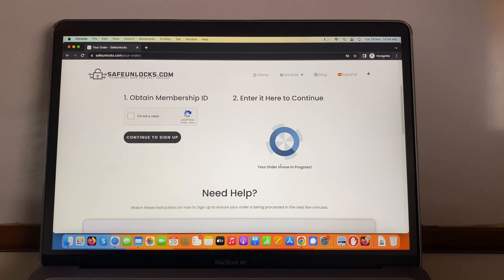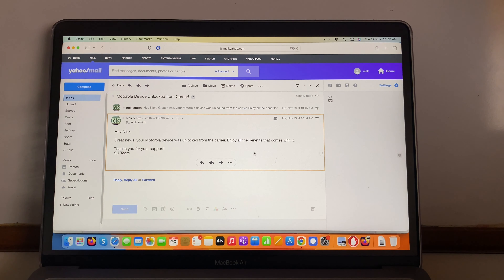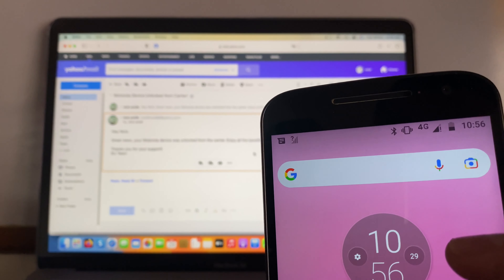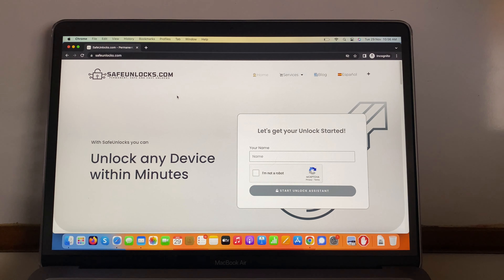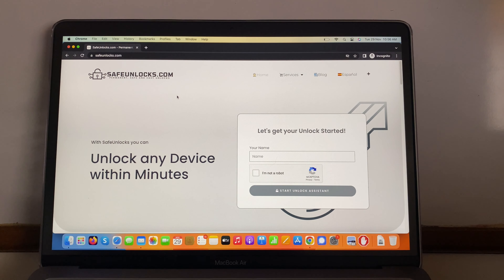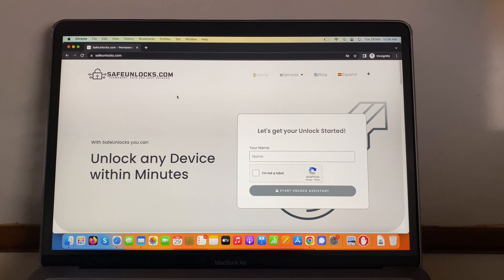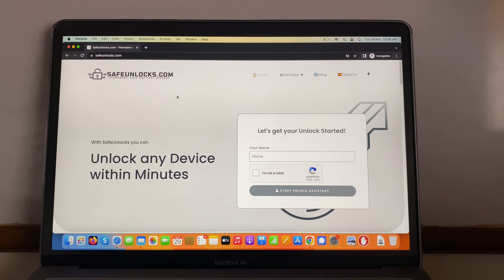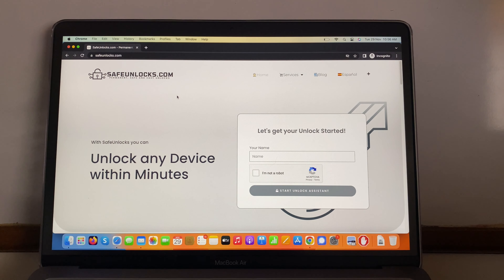What is Network Unlock: Use Any Sim Card you Want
It might be a major hassle if your smartphone is limited to your carrier's network. To put it mildly, it can be annoying to not have the freedom to experiment with other service providers or use your phone internationally.

Don't worry if you are unfamiliar with this phrase or this subject. A sort of technology called a carrier lock prevents users from using a carrier other than the one that was initially authorized. Companies are permitted to do this since they can provide you with excellent device deals.

Carriers are able to accomplish this because every device has an IMEI number that is unique to it and may be modified by the manufacturer. This number contains all the information from your mobile.

We recognize that this is somewhat aggravating because so many businesses these days offer a better bargain, or perhaps you want to vacation abroad but can't use a local sim card. In these situations, you are compelled to pay exorbitant roaming costs.

You will discover how to unlock your device online using this instruction, saving you the headache of dealing with a challenging and frequently time-consuming process. To avoid any confusion, kindly watch the entire before.

Chapters
00:00 Intro
00:20 Get Started and Access tool
01:08 Submit Your Request
02:03 Activate your order
03:04 Unlock your Device
03:40 Enjoy an unlocked Phone